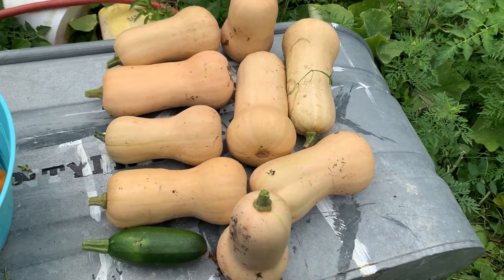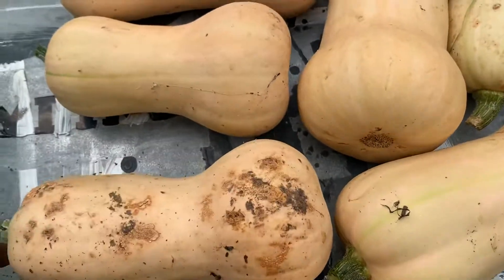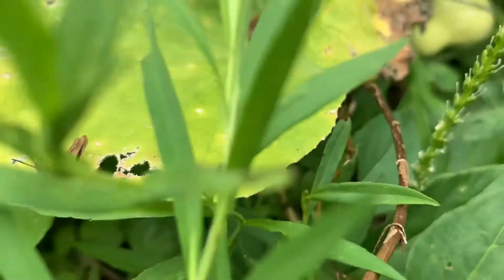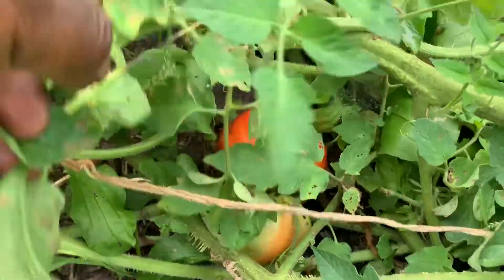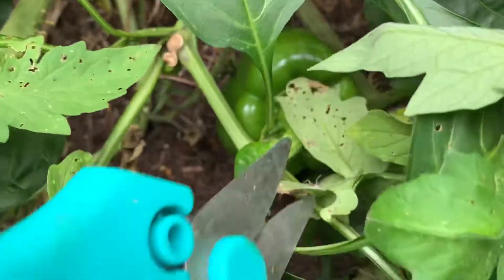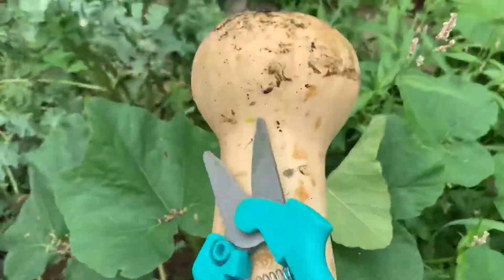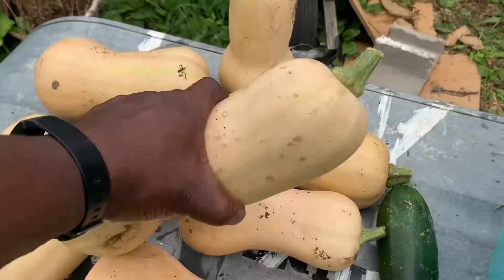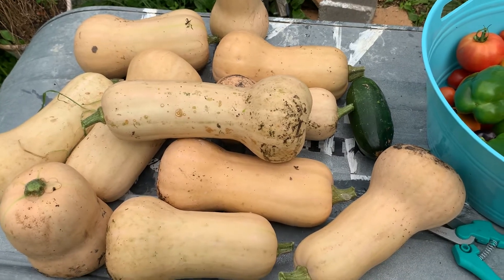When to Harvest Butternut Squash: The Perfect Survival Crop!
Picking a nice crop of butternut squash along with some other vegetables from the backyard market.